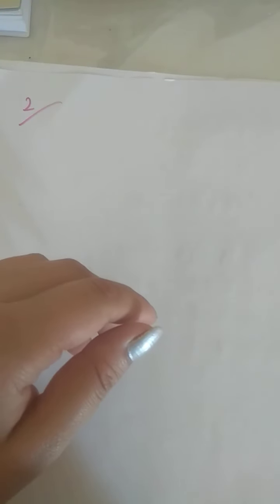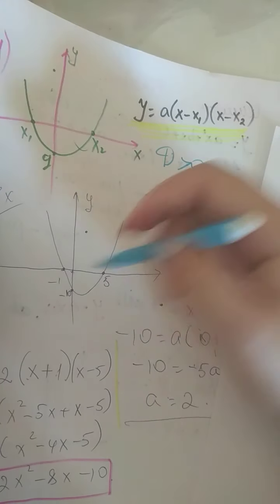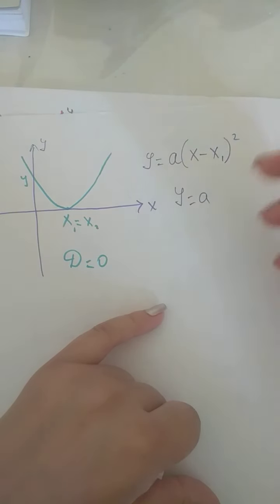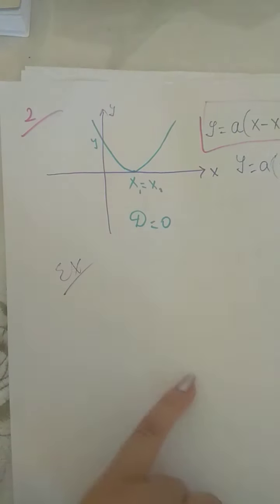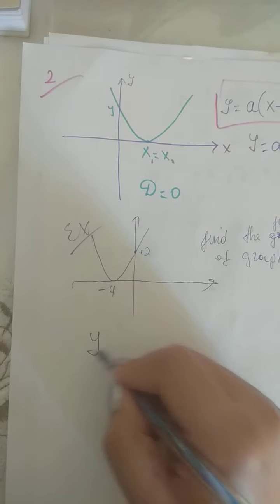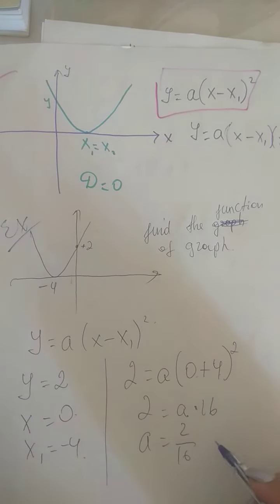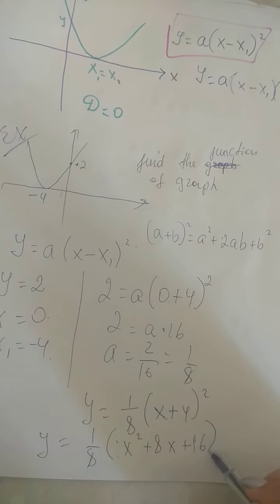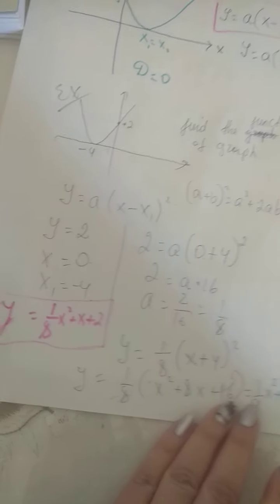D=0,using graph for finding a function